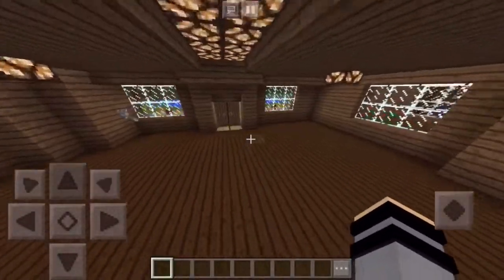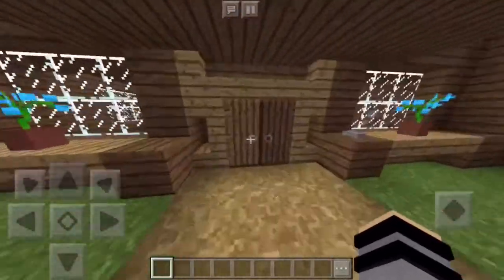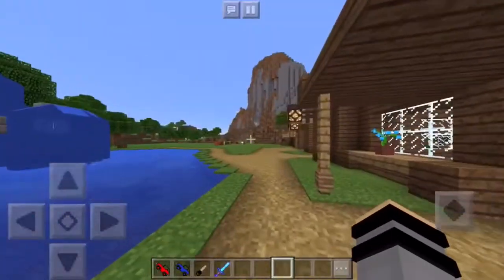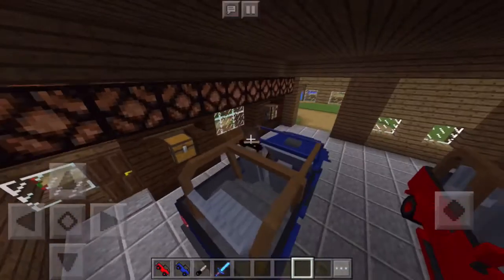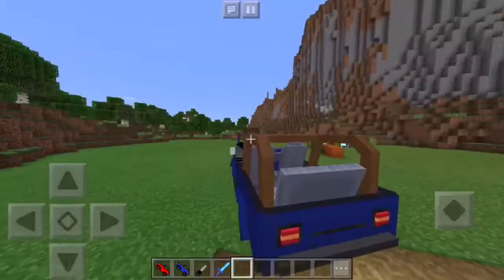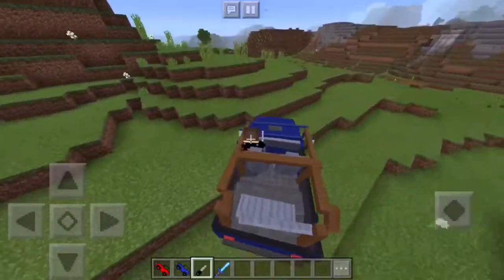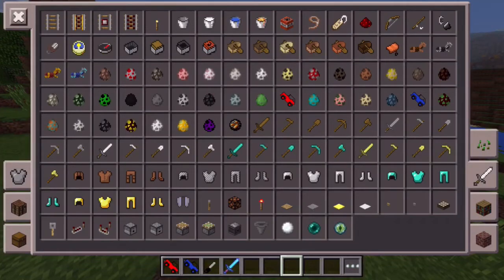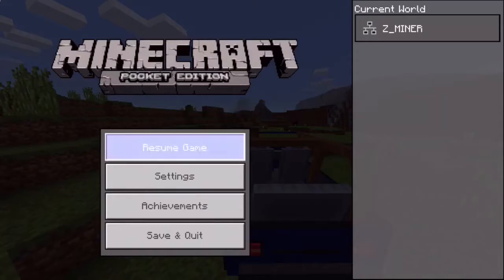JEEPS IN MINECRAFT POCKET EDITION!! - Jeep Addon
SO MANY THINGS YOU CAN DO NOW THAT YOU CAN DRIVE IN MCPE!!
Lets me know you like these videos so I can do more!
No copyright (if any) intended.